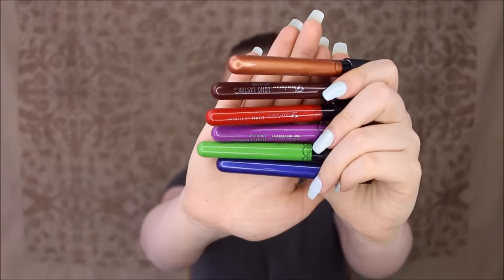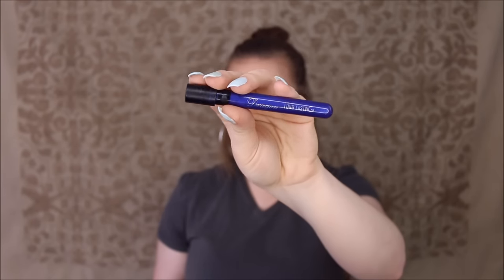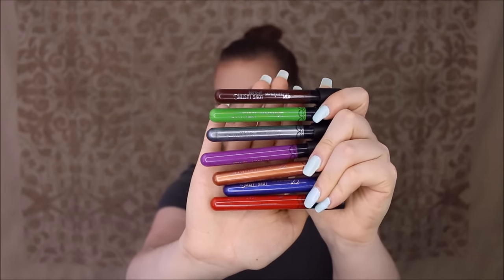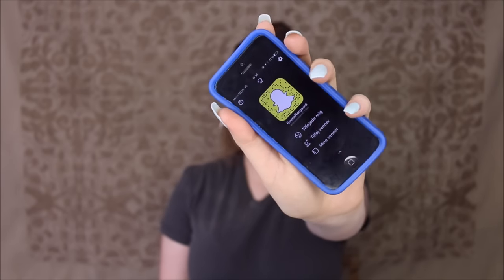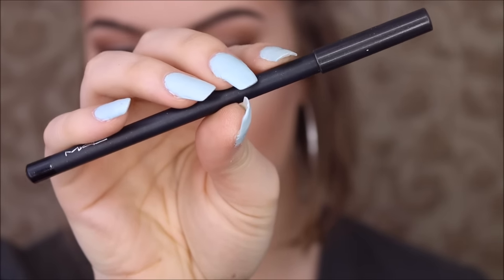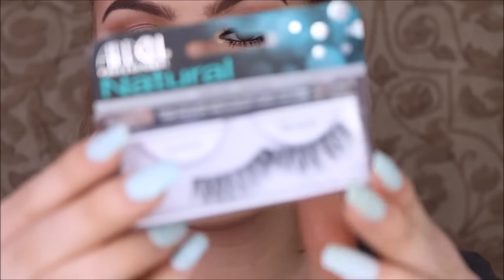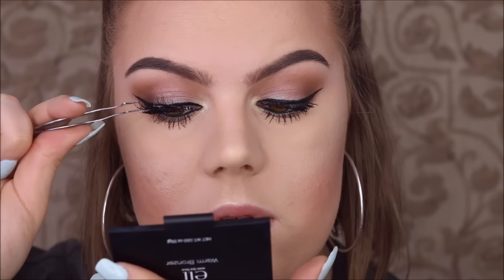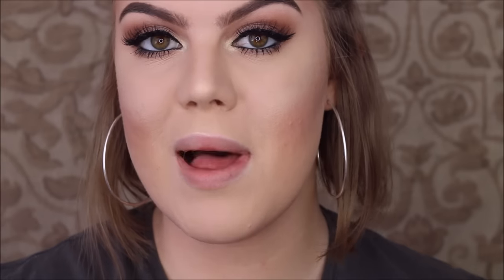Khloe Kardashian Silver Lips Inspired Tutorial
♥ PRODUCTS USED ♥

e.l.f. Studio Mineral Infused Face Primer in Clear
Kat Von D Shade + Light Contour Brush
e.l.f. Bronzer in Warm Bronzer
e.l.f. Studio Stipple Brush
Kat Von D Shade + Light Contour Palette
e.l.f. Studio Fan Brush (seems to have been discontinued)
NARS Highlighting Blush in Albatross
e.l.f. Studio Blush Brush
e.l.f. Studio Eyebrow Kit in Ash
e.l.f. Clear Brow & Lash Mascara
L.A. Girl HD PRO Primer Eyeshadow Stick in Nude
Wet n Wild Color Icon Single Eyeshadow in Nutty
L.A. Colors Jumbo Eye Pencil in Iridescent Light
Wet n Wild H2O Proof Felt Tip Liquid Eyeliner in Ultra Black

♥ MUSIC ♥

Nail polish: Miracle Gel in Tea Party by Sally Hansen

♥ CAMERA & EDITING ♥